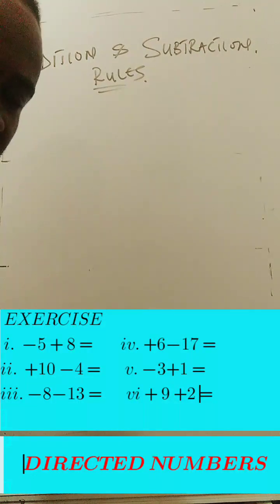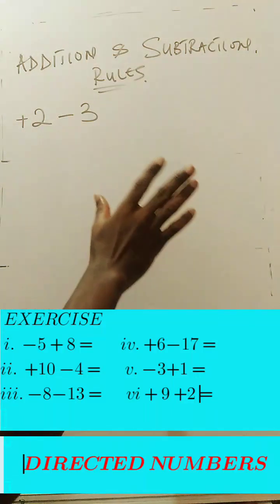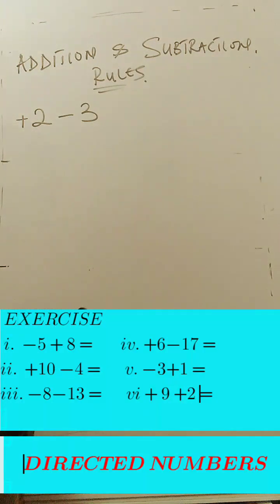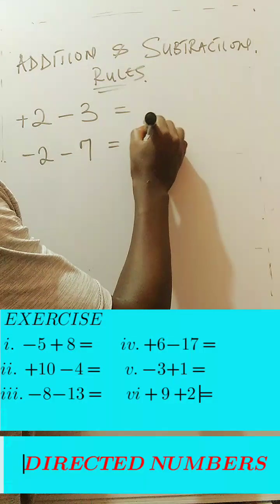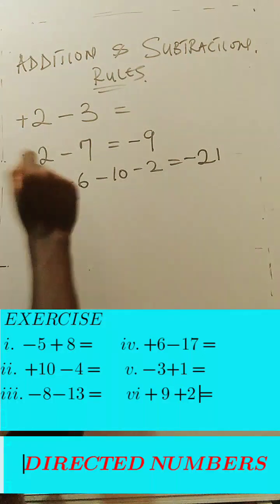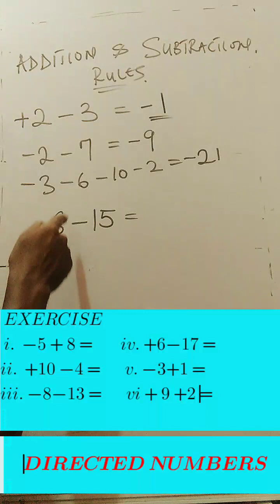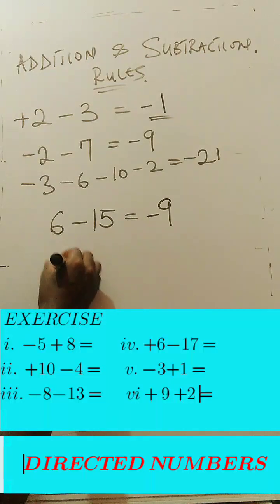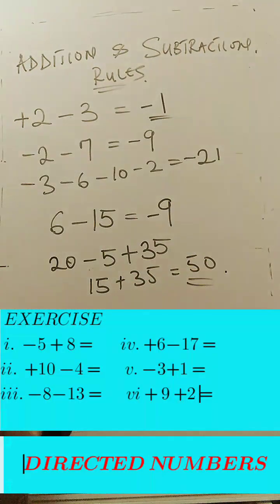How to master Directed Numbers (2)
you do not need a number line for this .